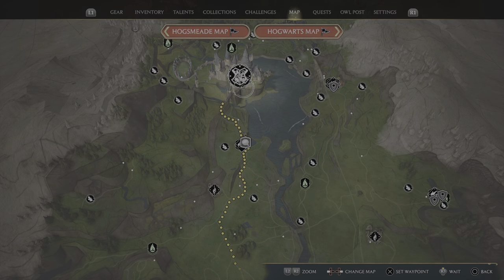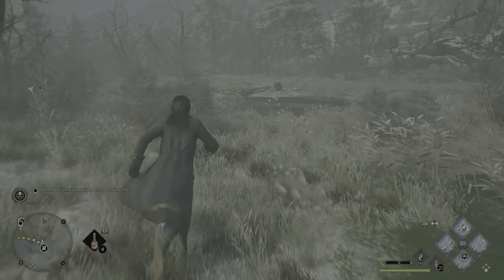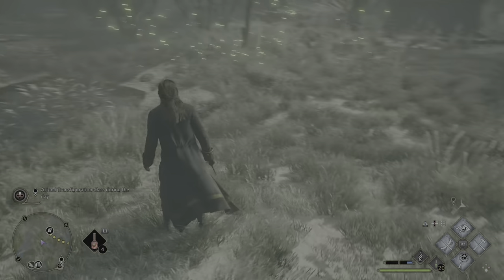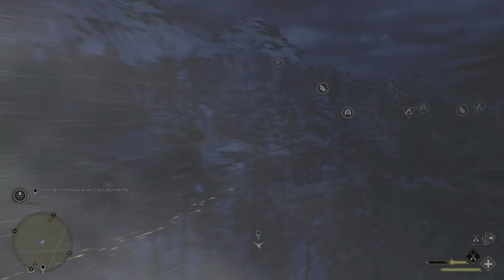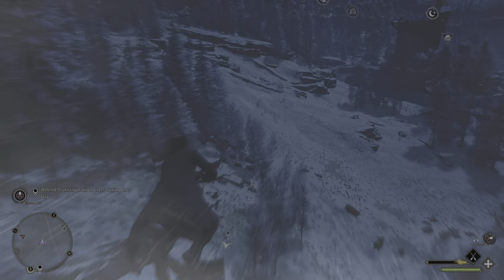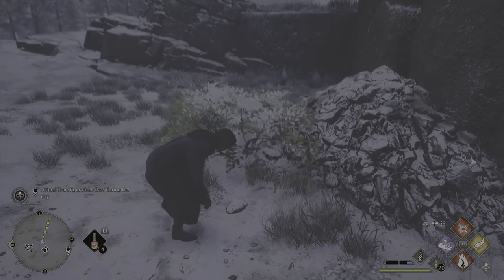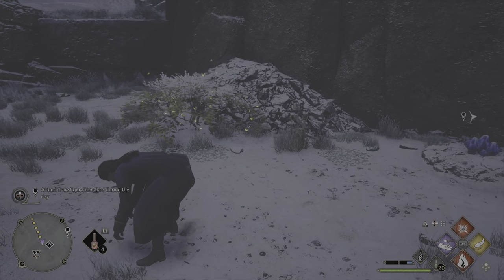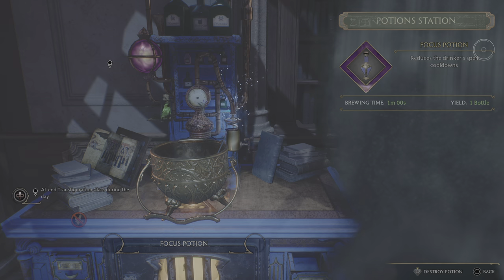Hogwarts Legacy: Focus Potion ingredient farm